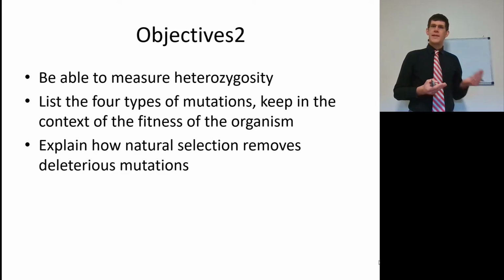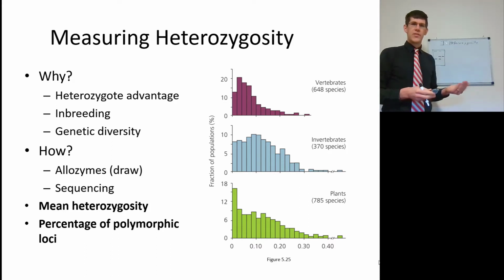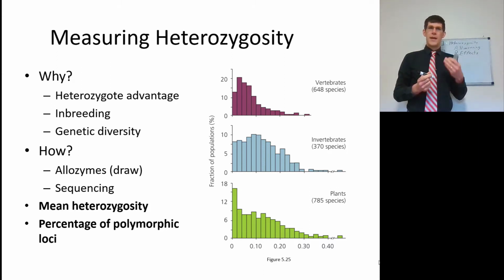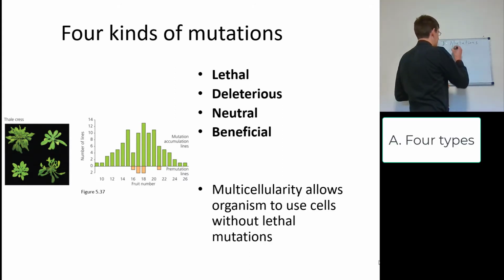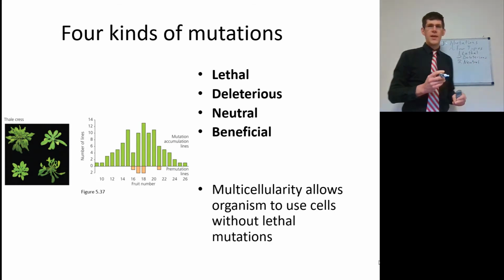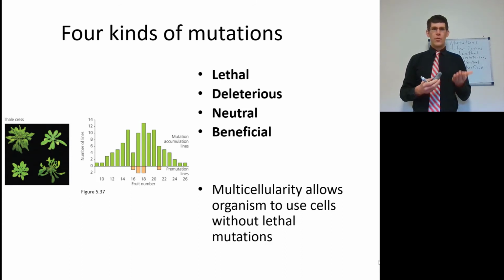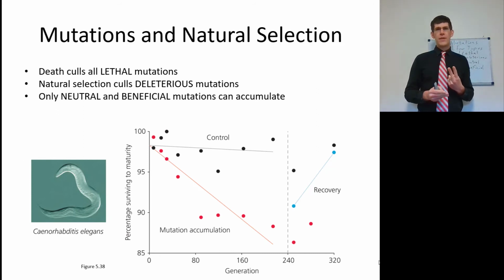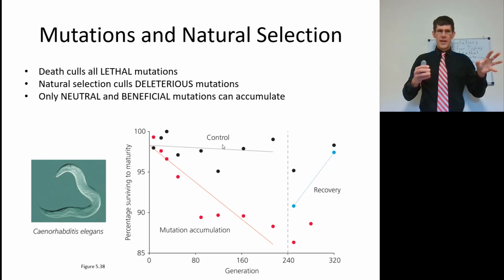Lecture 4 2 Variation2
Lecture 4, part 2 for Bio344